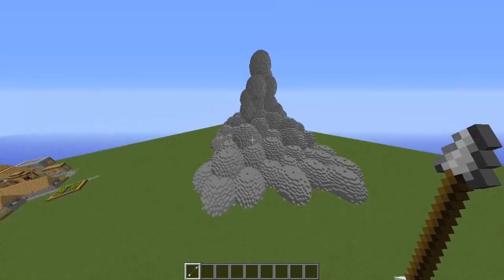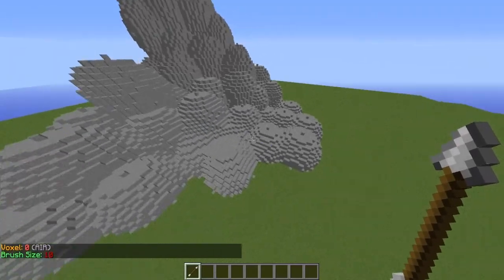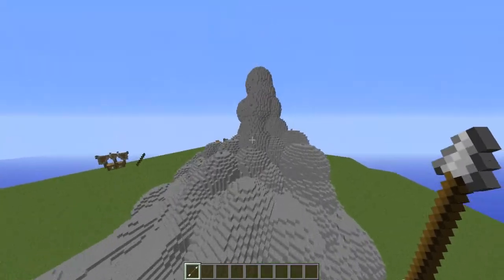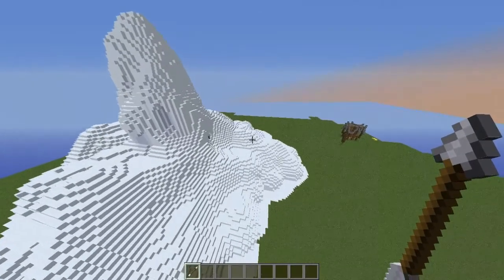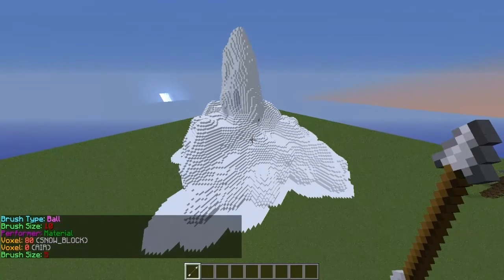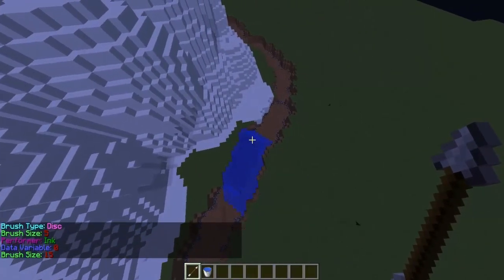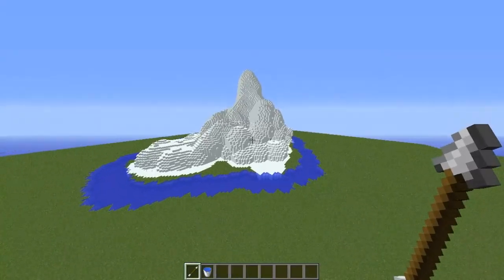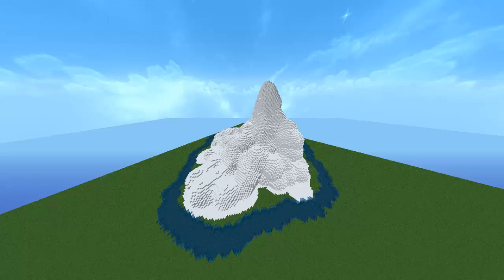VOXELSNIPER: #1: How to make a cool realistic mountain.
Hey guy's on this video i show you how to make a cool mountain using voxelsniper,which is really helpful.
If the video was of any help make sure you like:also leave some feed back to improve the channel!